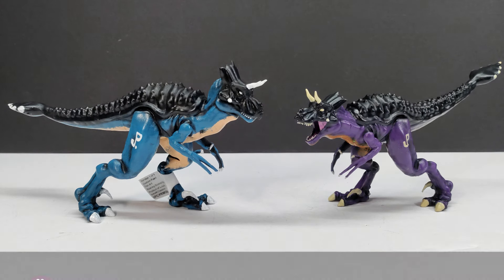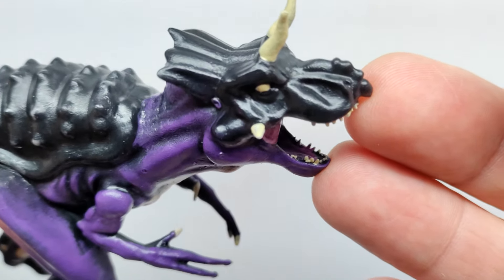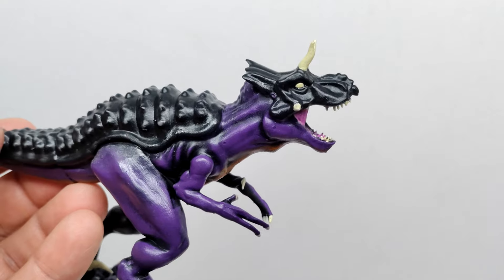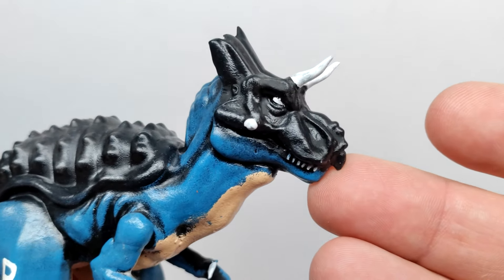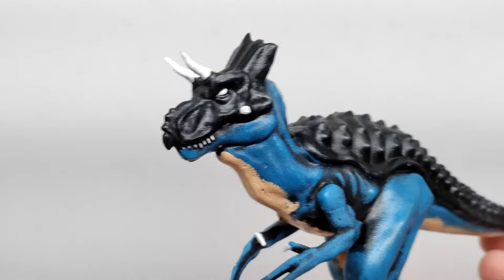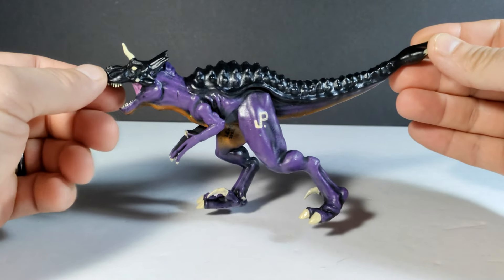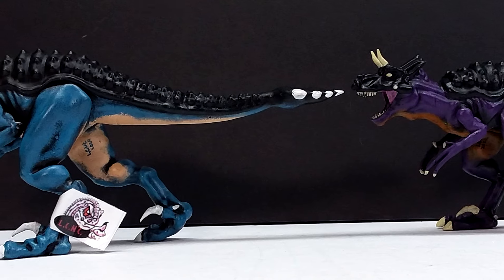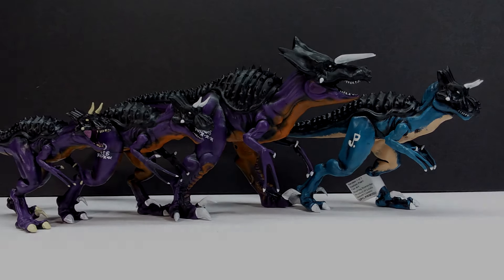Juvenile ULTIMASAURUS!!! Lulu's Customs N Classics juvenile Ultimasaurus pair Review!!!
Today we're checking out another brand new Lulu's Customs N Classics release as we've got a pair of juvenile Ultimasaurus!!!

Lulu's Customs N Classics Ebay shop!!!